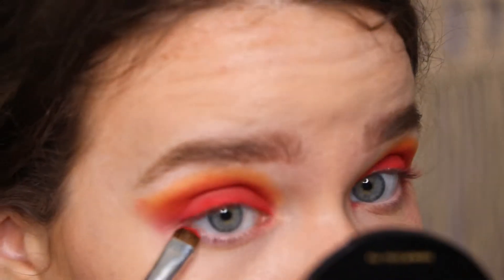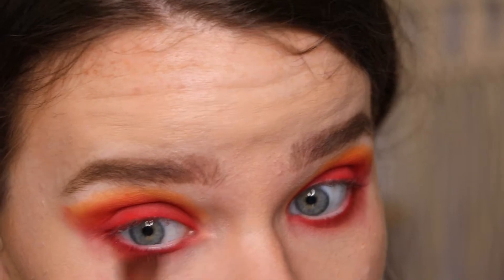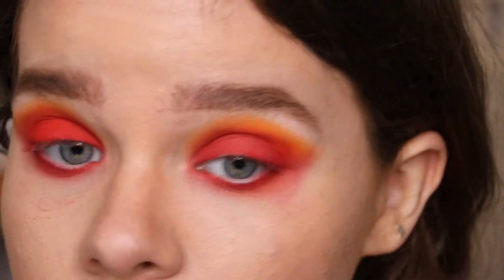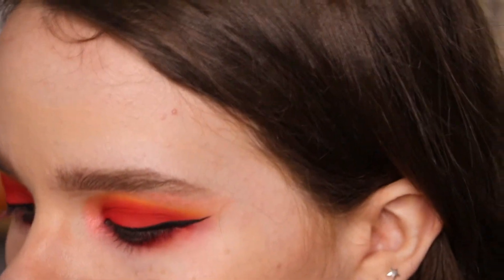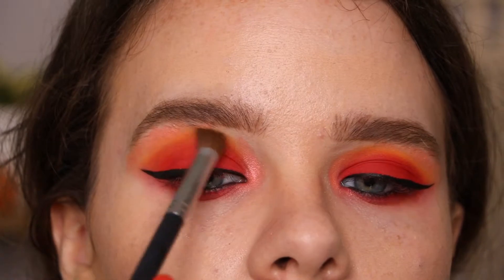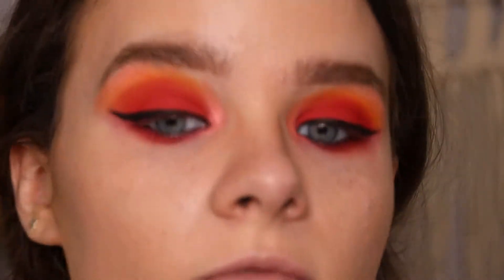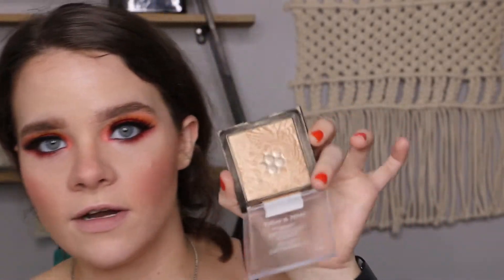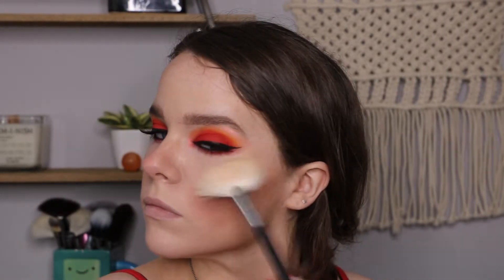ZODIAC SERIES / ARIES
Find me on all social media platforms @themattied13

ARIES

March 20 - April 21
Element: cardinal fire
Ruling planet: Mars
Animal: the ram

Products Used:
Kiss Lash Couture Brassiere lashes
NYX powder blush in Cinnamon
Wet N Wild megaglow highlighting powder in Golden flower crown
NYX hot red lip liner
KVD liquid lipstick in Outlaw